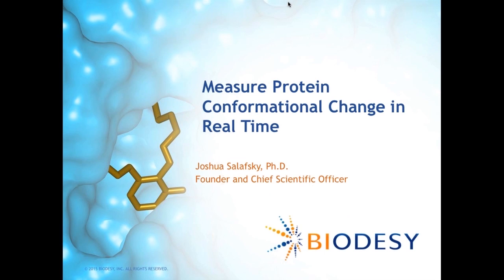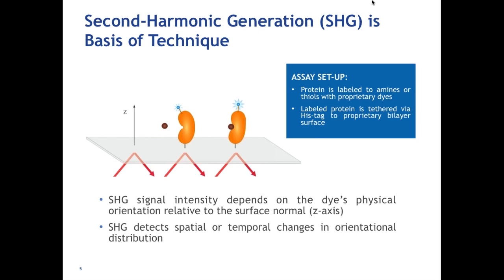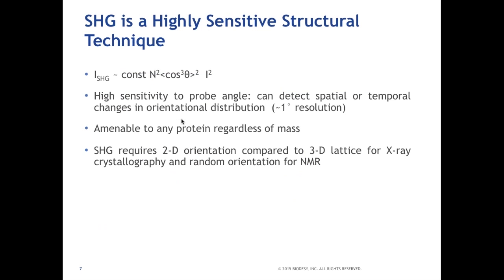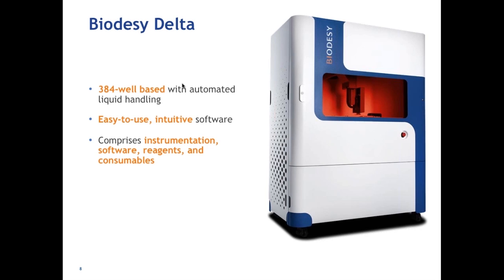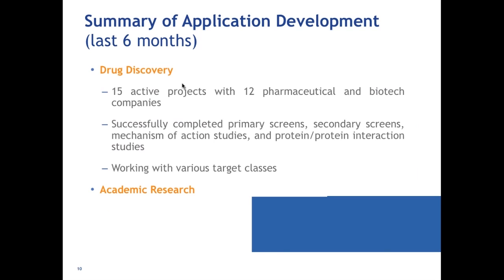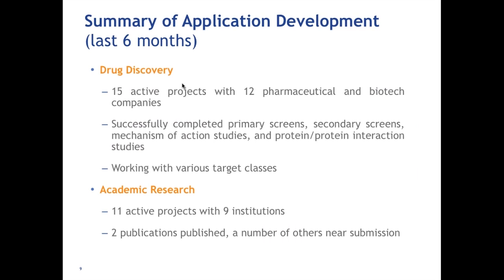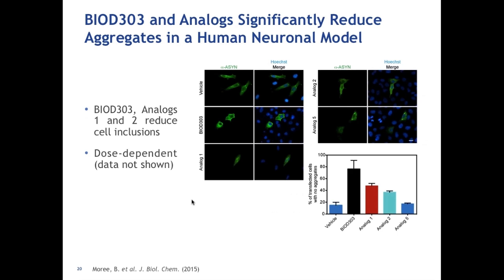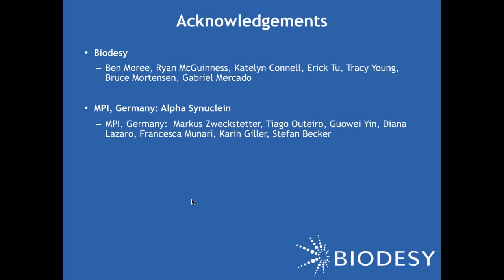Webinar: Measure Conformational Change in Real Time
Josh Salafsky, Ph.D., founder and CSO of Biodesy, provides a background on the Biodesy Delta System and discusses how the technology is impacting drug discovery.